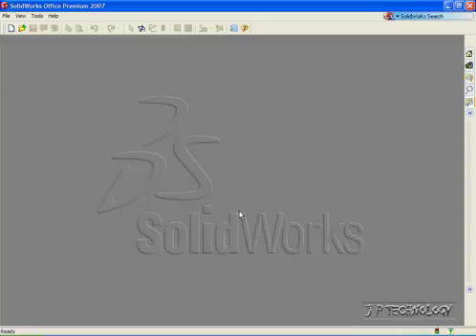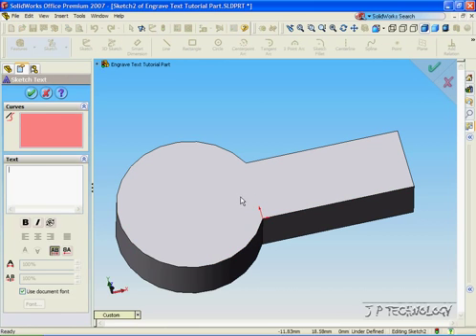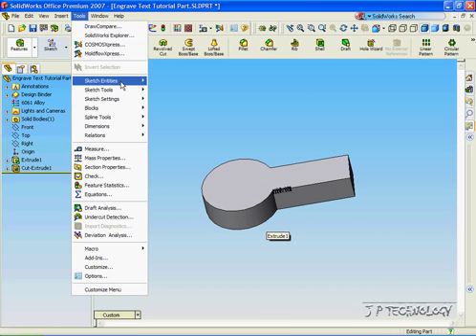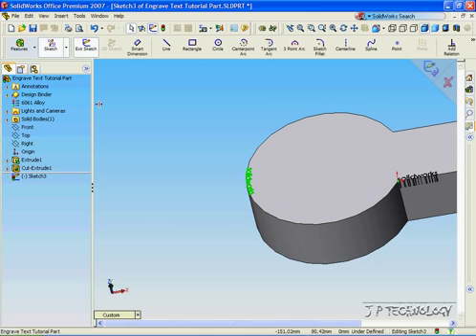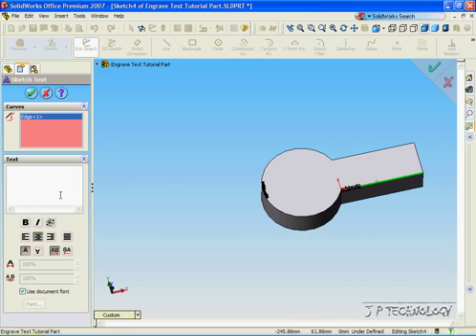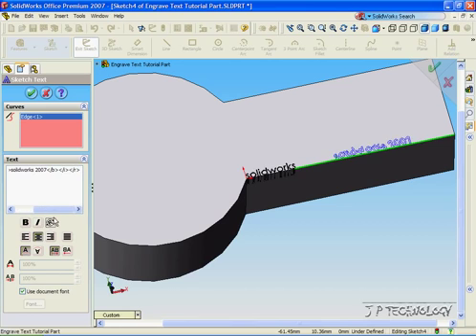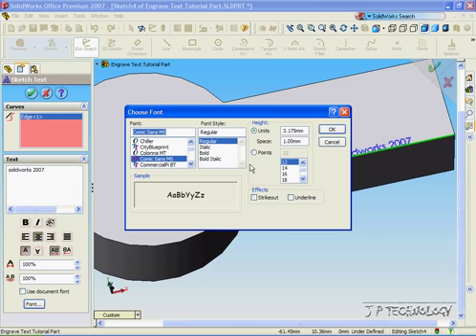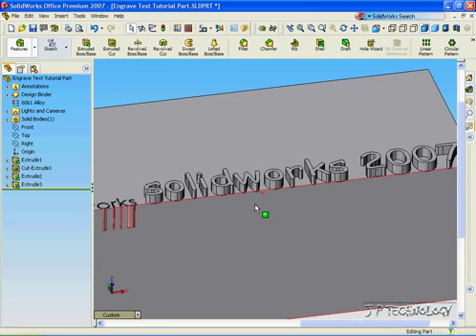SolidWorks Tutorials - 63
Engrave Text